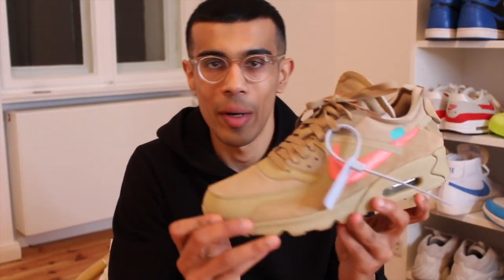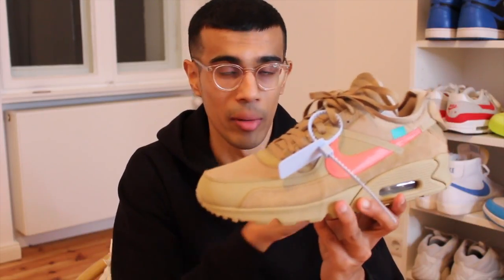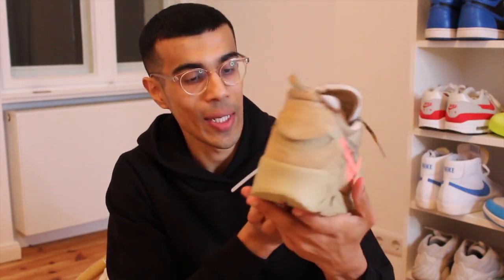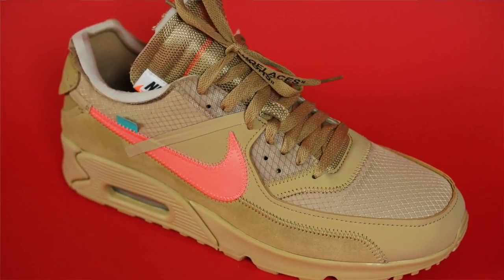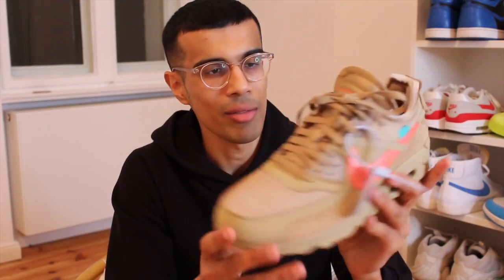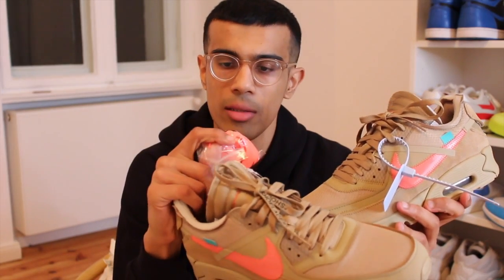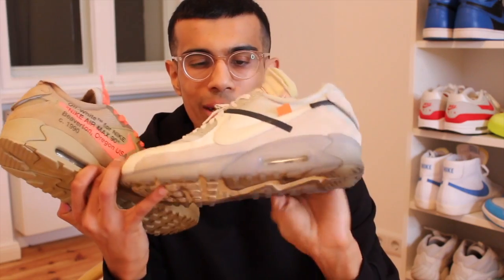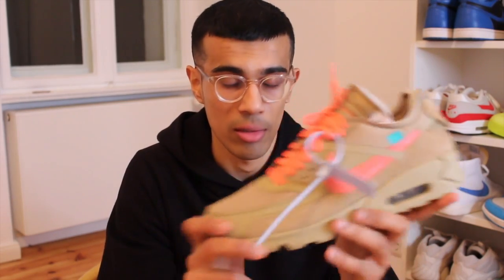NIKE OFF WHITE AIR MAX 90 DESERT ORE REVIEW + ON FEET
The Air max 90 desert ore is said to be the last of the Nike x Offwhite 'The Ten' collection to drop ever and it might just be the best colorway yet. In this video I provide a detailed review of one of the Nike Off white air max 90 in the Desert Ore colorway